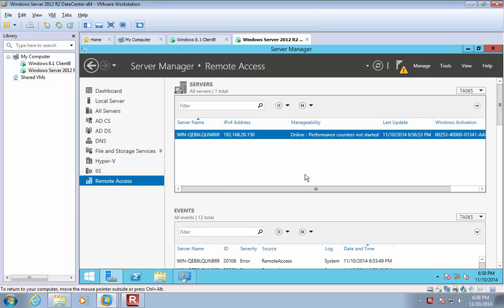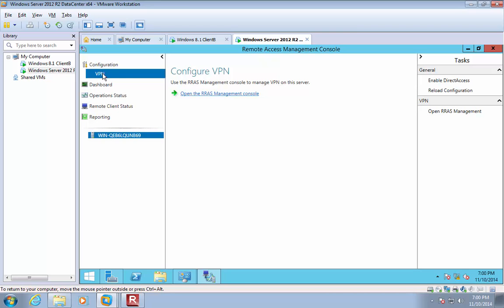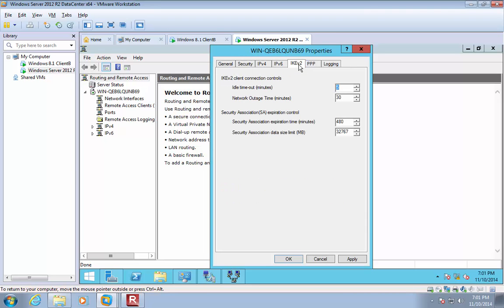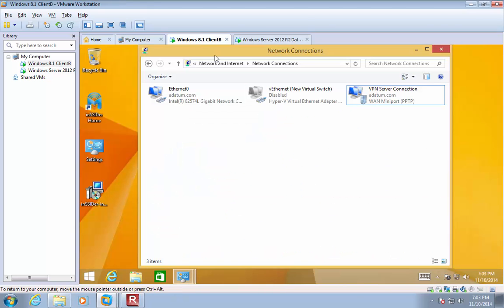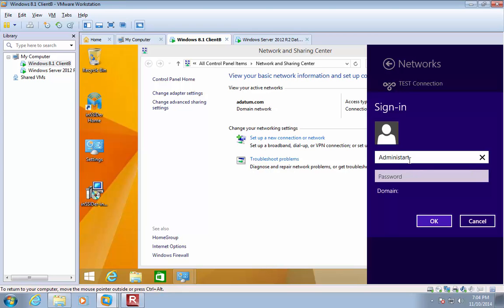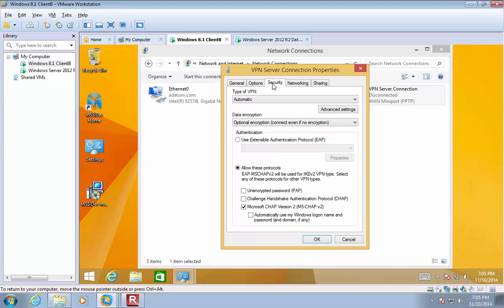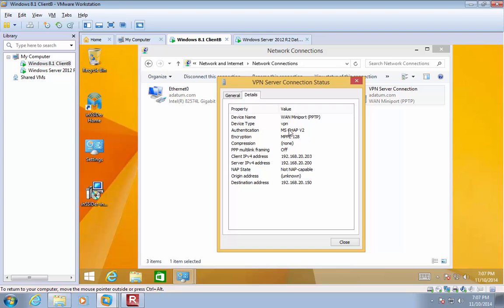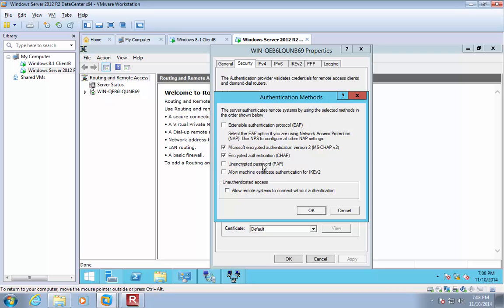Lab 16 RRAS VPN Config Settings